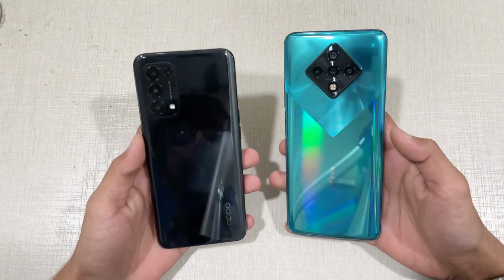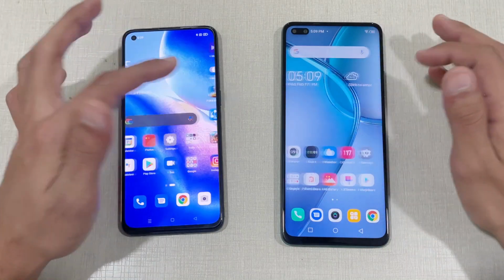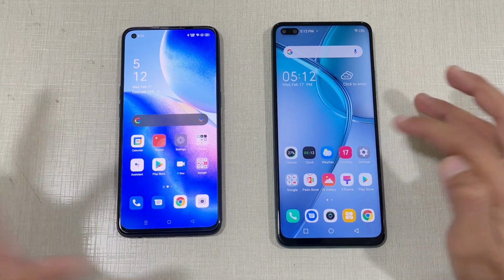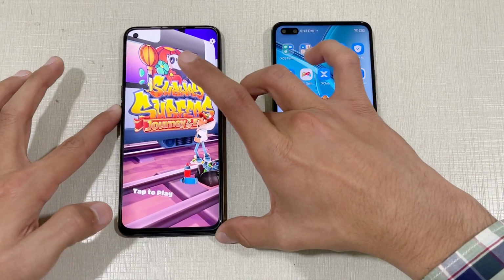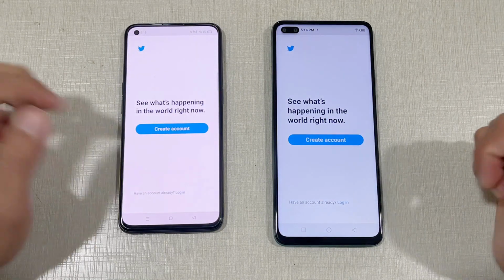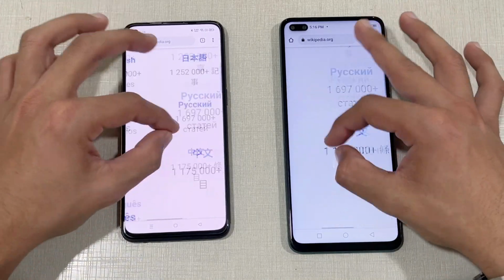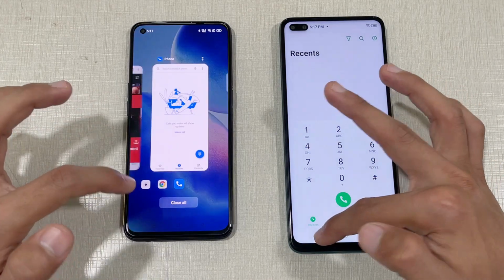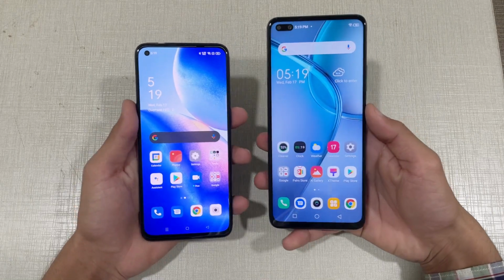Oppo Reno 5 (8GB) vs Infinix Zero 8/8i (8GB) - Speed Test & Comparison!